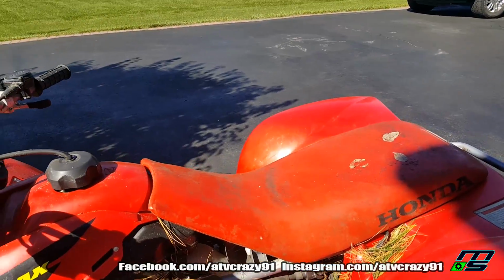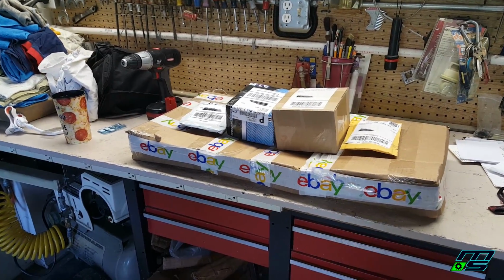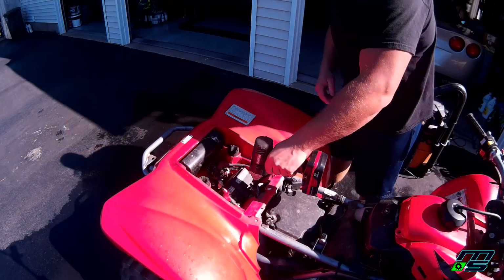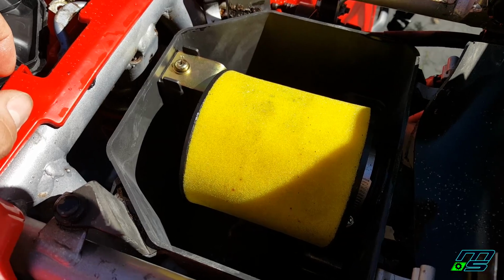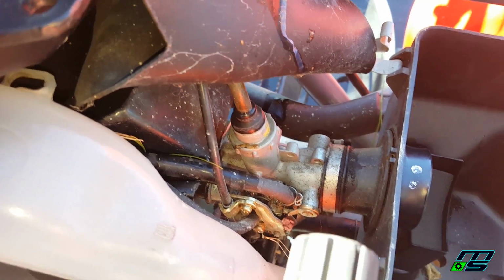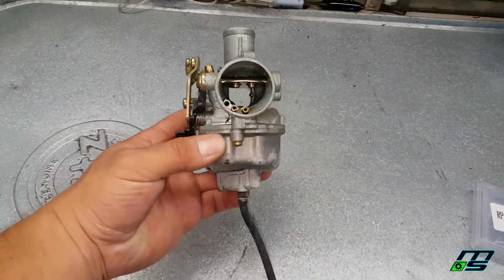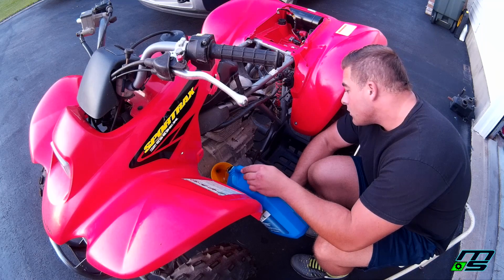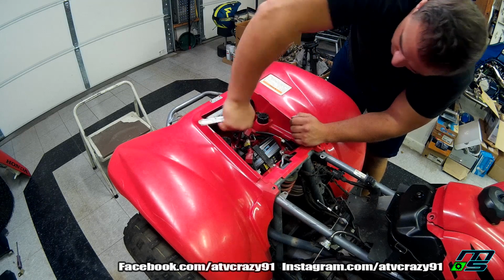Project 250EX Resurrection | Part 1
Here is the first part of the 250ex project! The entire project was over 20 minutes of footage even after I edited it down so I decided to make it into a few parts! Enjoy!

Check out Ashley Tarot

Music is as follows...

Track 1

Track 2

Artist: AKnewGod
Song: Indifferent

Track 3